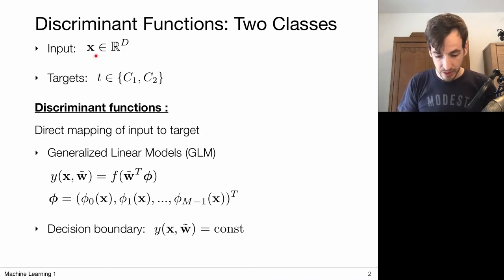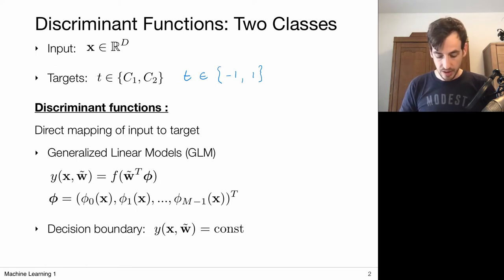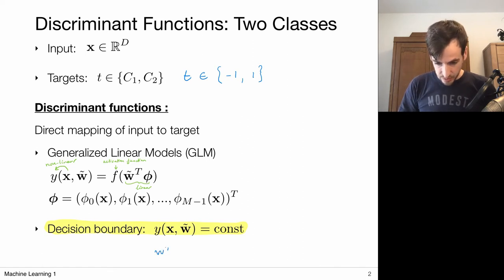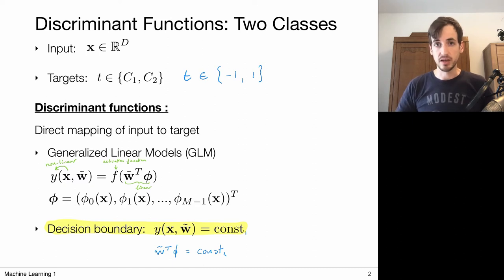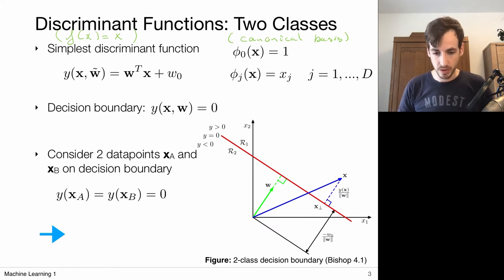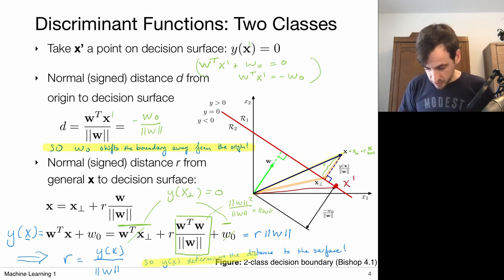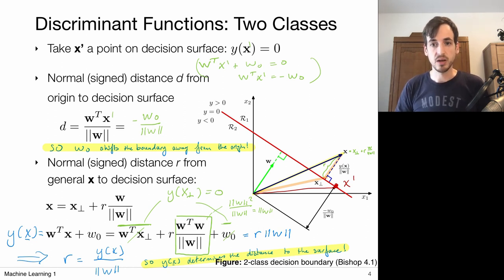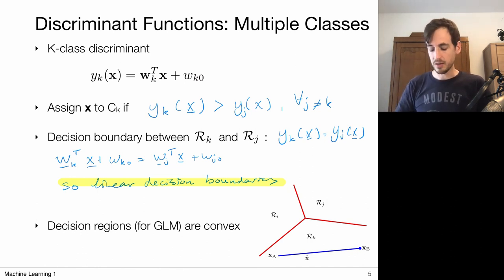6.3 Discriminant Functions (UvA - Machine Learning 1 - 2020)